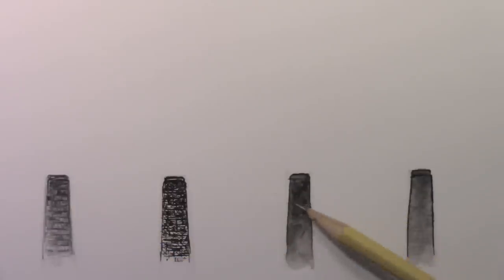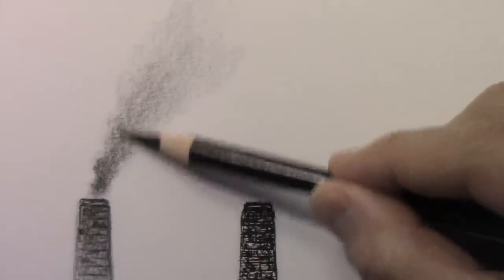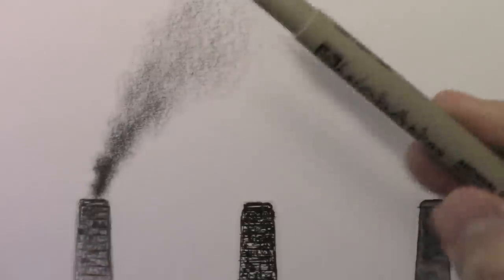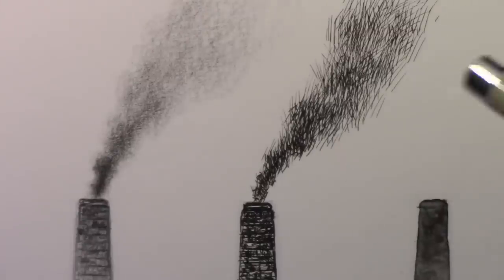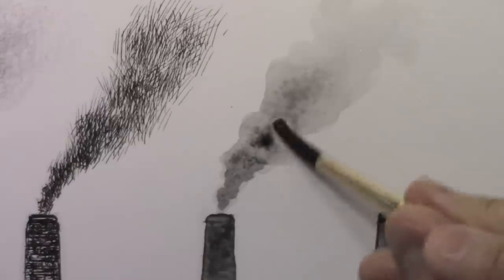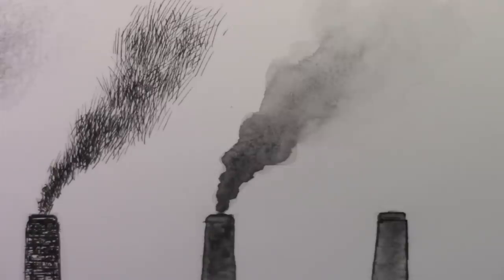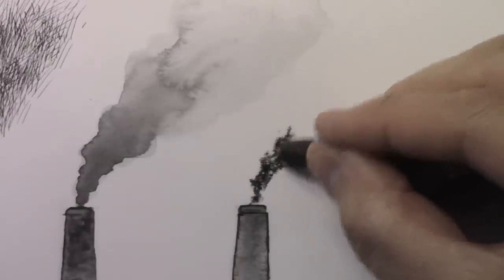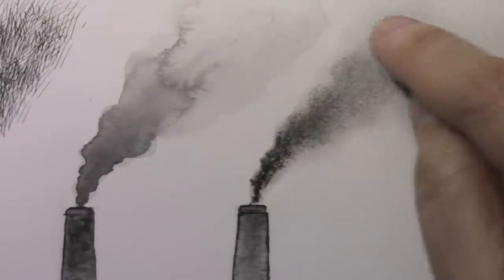How to Draw SMOKE: 4 Different Ways